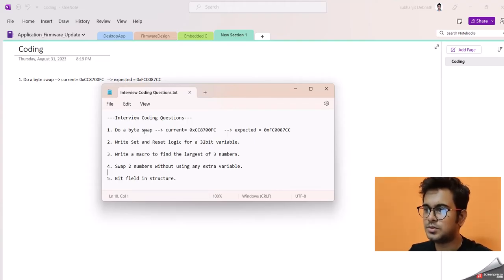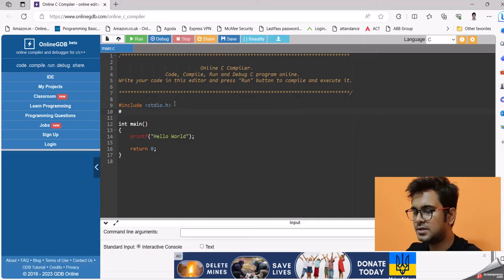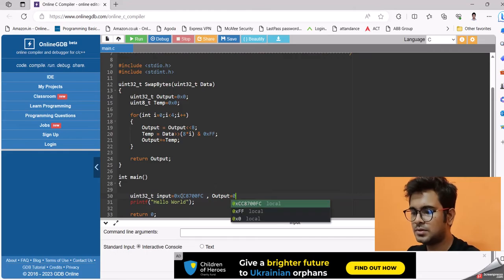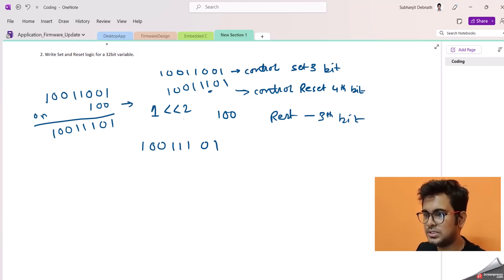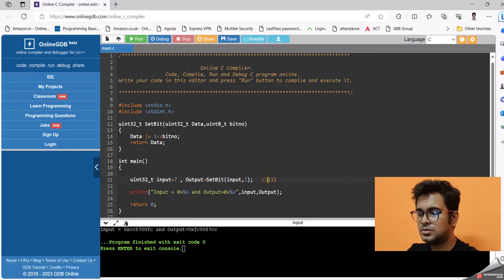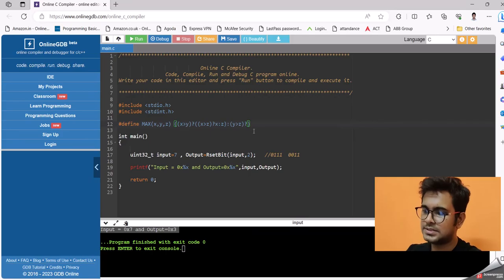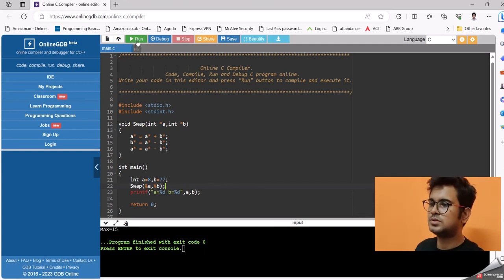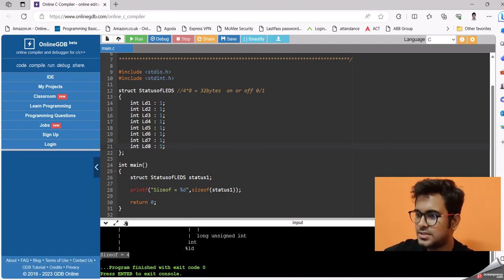Embedded C Coding Interview Questions ||Part 1 ||Firmware developer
This will explain 5 most important coding interview questions.